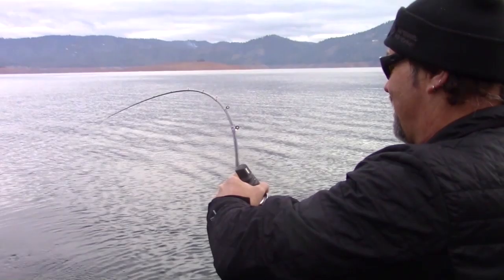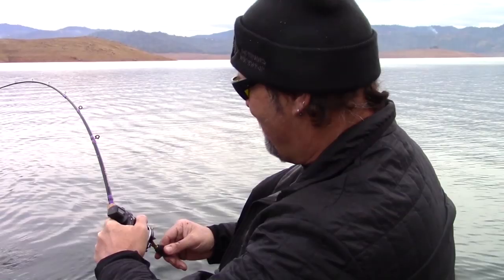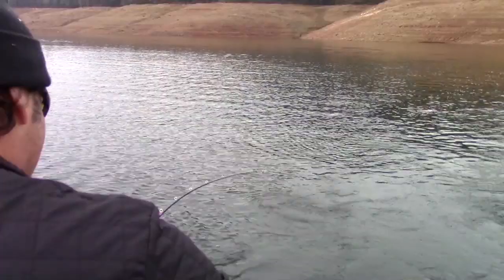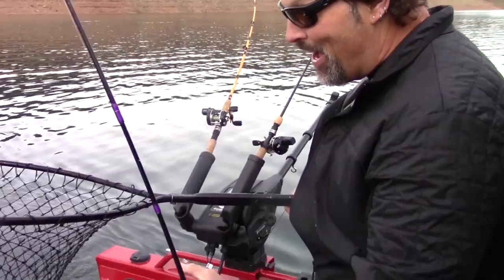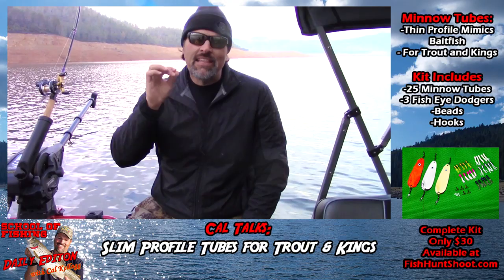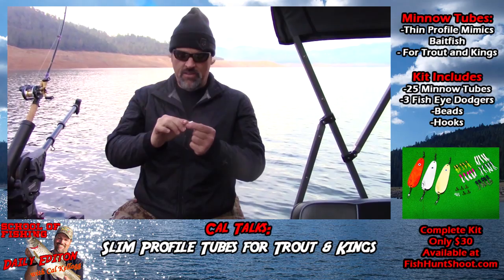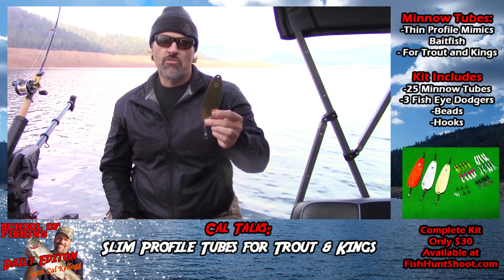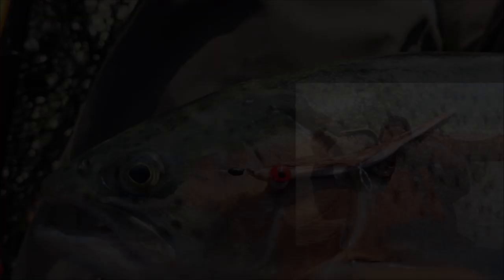Big Oroville King Salmon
Wes and Cal took the short drive to Lake Oroville in search of King Salmon. Conditions were perfect for finding a few big bites.